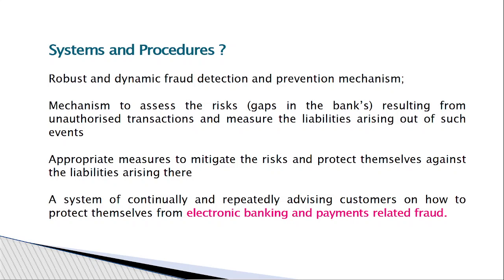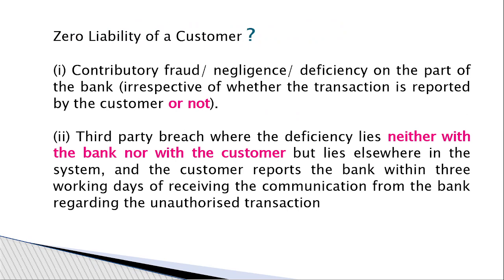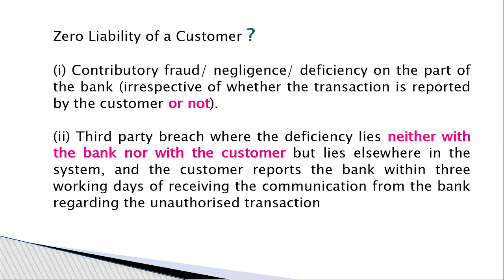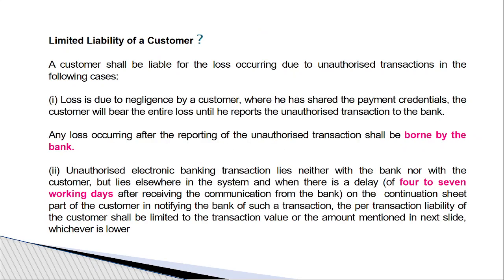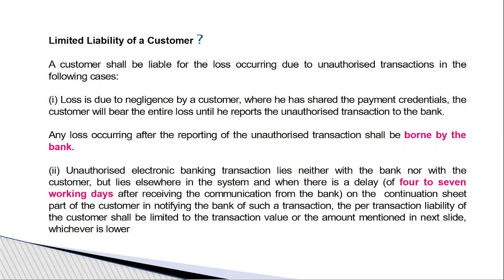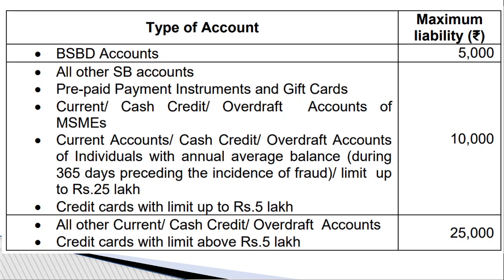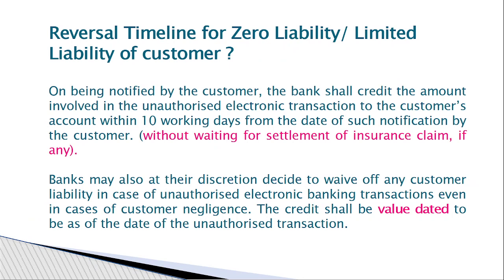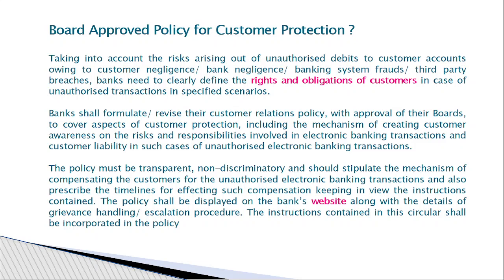Liability of Customers in Unauthorized Electronic Banking Transactions ??